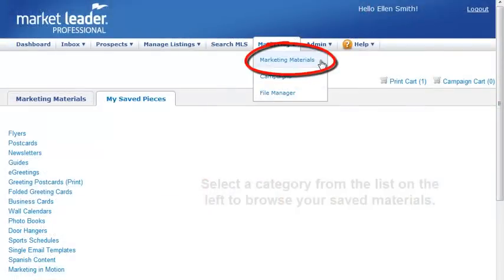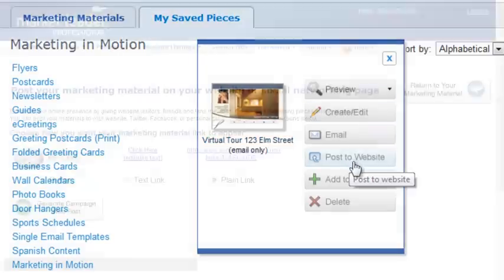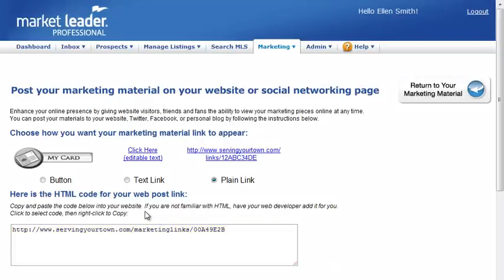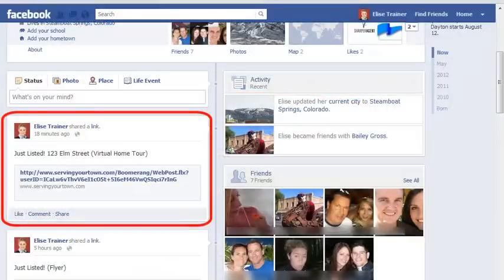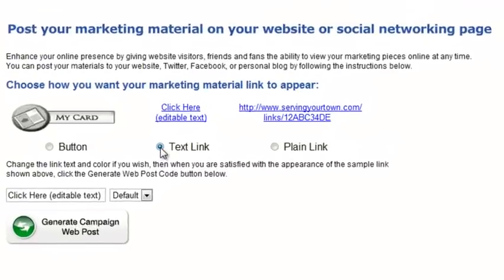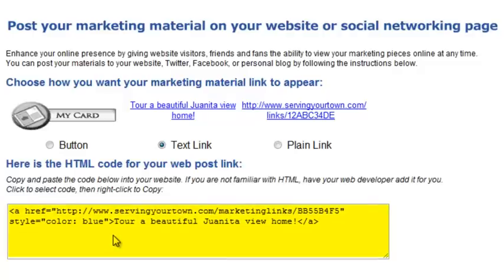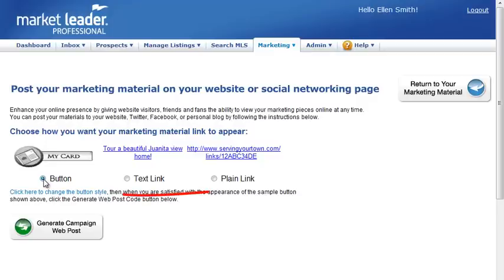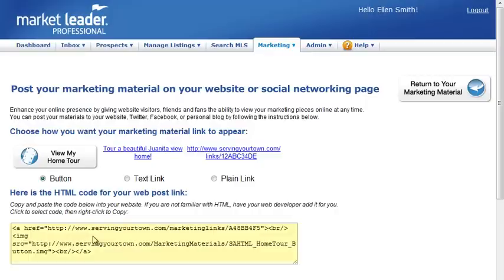Post a Marketing Piece to a Website or Social Networking Site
Use your Market Leader Professional account to a post a customized Market Piece to a website or social network site.  Share your featured listings with your sphere and drive traffic to your website!